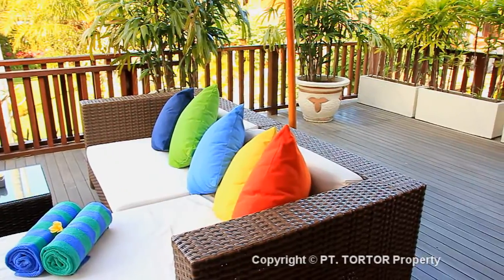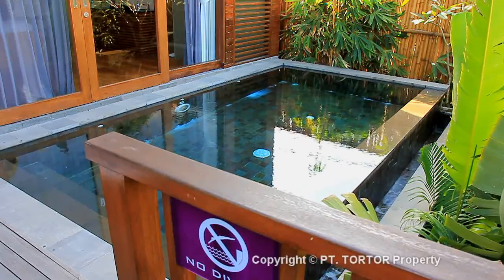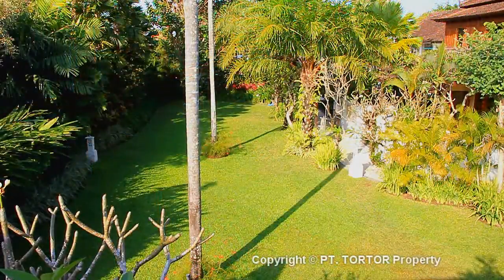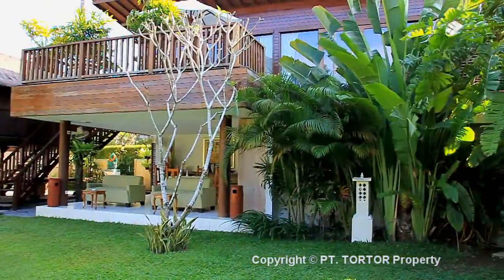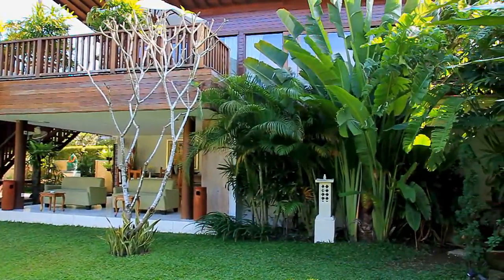Bali villas Seminyak rental Damou 1 bedroom loft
Visually, Damou takes on a look that is pure tropical chic. White-washed furnishings are made from sustainable timber and the only artworks lining the walls is a collection of framed photos depicting various legends of film and music.

Services and Facilities
- 1 fully air-conditioned bedroom with an en-suite bathroom
- Air conditioned Living and dining area
- Private swimming pool
- Fully equipped service kitchen
- TV/ DVD/CD player
- Wireless Broadband (WI-FI)
- IDD Telephone line
- Safe deposit box in each bedroom
- Refreshment cold towel and tropical welcome drink
- Soft drink stock
- Bottled mineral water in each suites
- Tropical fruit selection, replenished daily
- Evening herbal tea for turndown
- Evening canapés service
- Bathrobes and slipper
- Twice housekeeping service including turndown
- Daily Ironing
- Exercise room outfitted with bicycles, treadmills